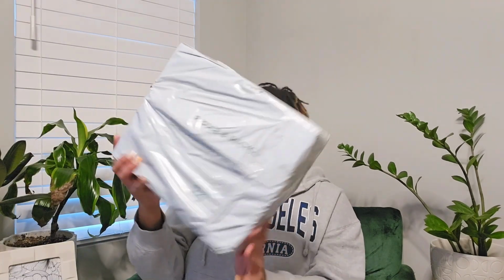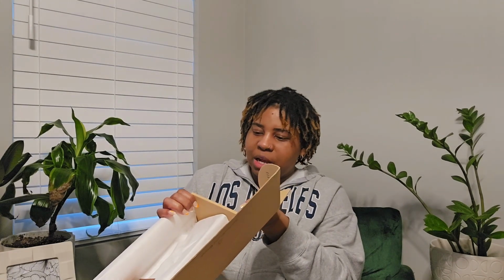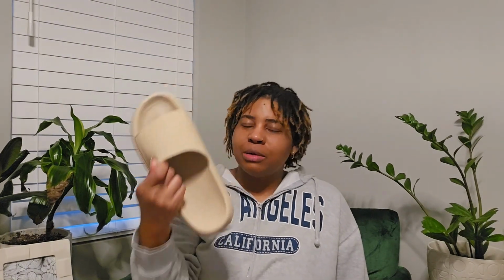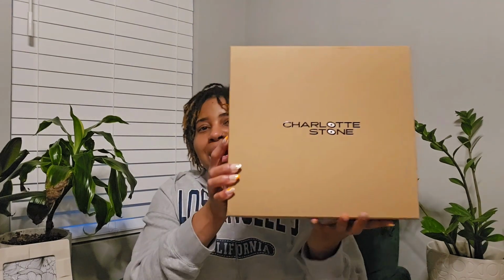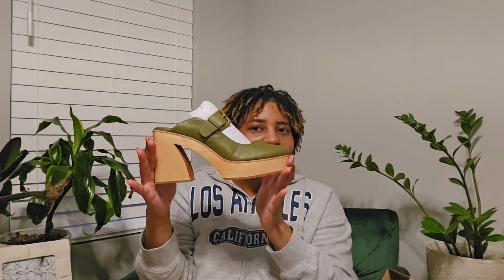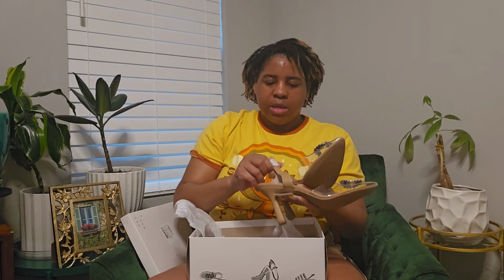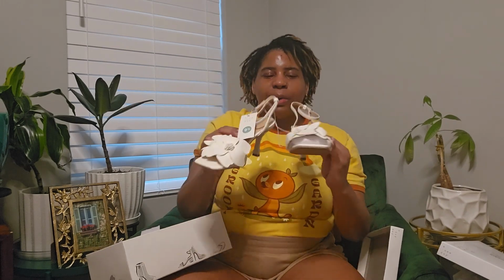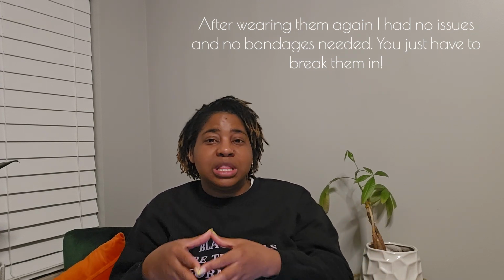Spring Shoe Haul: New Brand Finds & Favorites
In this video, I show all my new Spring shoe finds!'
Vivaia
Lightweight Pointed-Toe Mary-Jane

WP Standard
Mr. Grumpy Leather Slippers

Charlotte Stone
Bonnie in Luggage

Target
Women's Antonette Heels - A New Day™
Women's Misty Slingback Heels - A New Day™ Clear